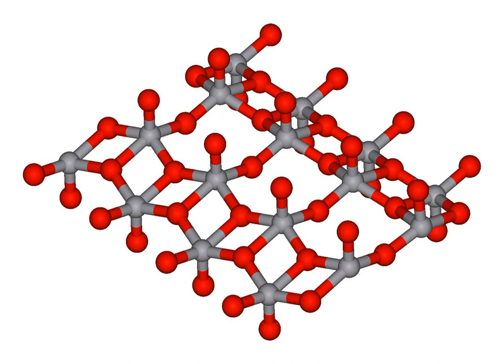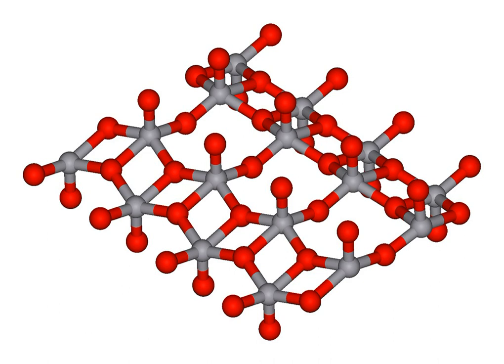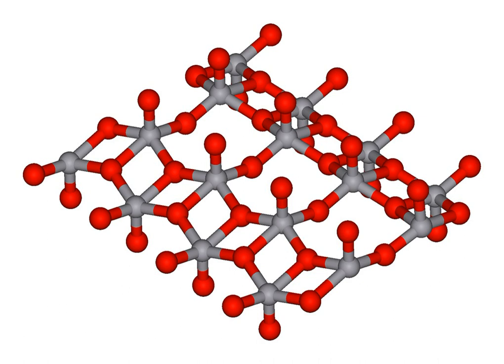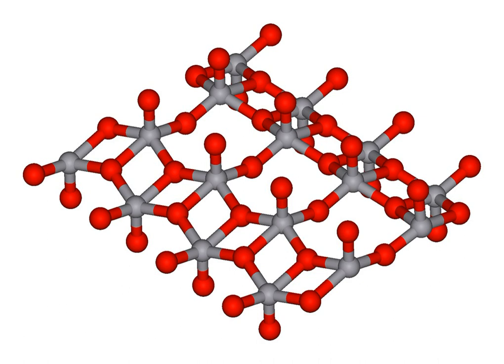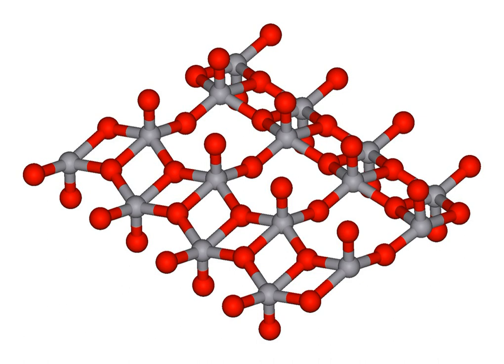Vanadium(V) oxide | Wikipedia audio article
This is an audio version of the Wikipedia Article:
Vanadium(V) oxide

SUMMARY
Vanadium(V) oxide  (vanadia) is the inorganic compound with the formula  V2O5.  Commonly known as vanadium pentoxide, it is a brown/yellow solid, although when freshly precipitated from aqueous solution, its colour is deep orange.  Because of its high oxidation state, it is both an amphoteric oxide and an oxidizing agent. From the industrial perspective, it is the most important compound of vanadium, being the principal precursor to alloys of vanadium and is a widely used industrial catalyst.The mineral form of this compound, shcherbinaite, is extremely rare, almost always found among fumaroles. A mineral trihydrate, V2O5·3H2O, is also known under the name of navajoite.